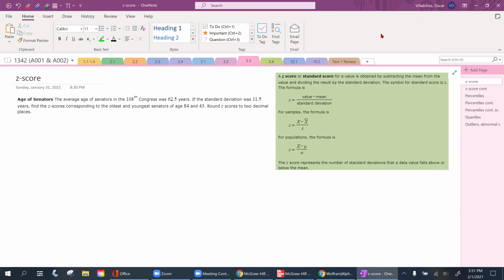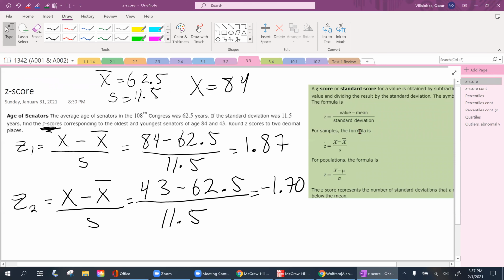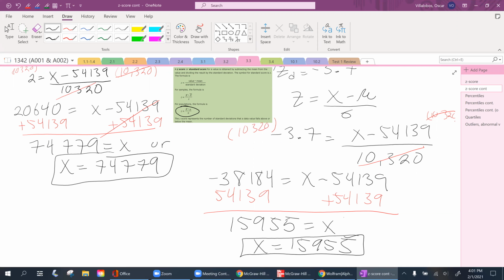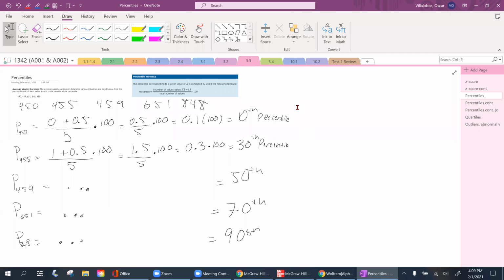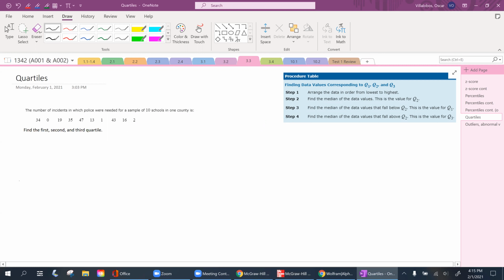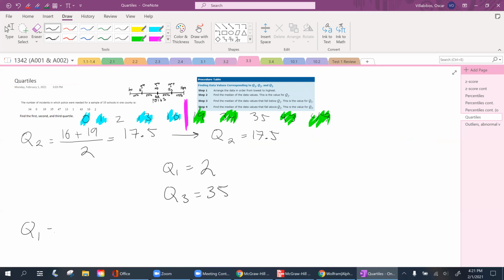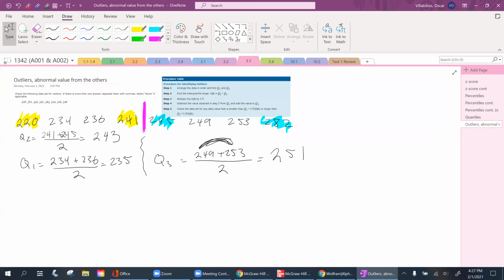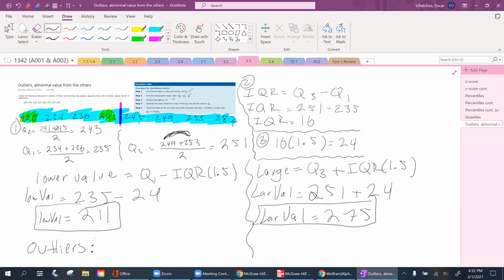Section 3.3 Lecture - Math 1342 Statistics with Professor V